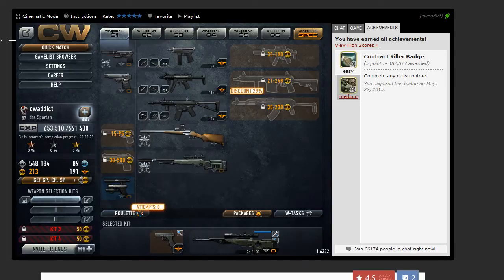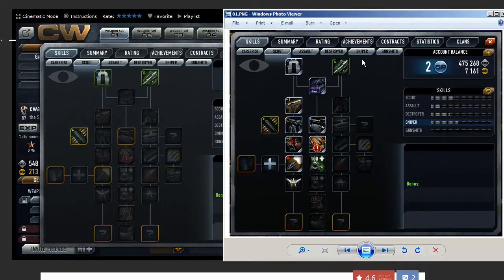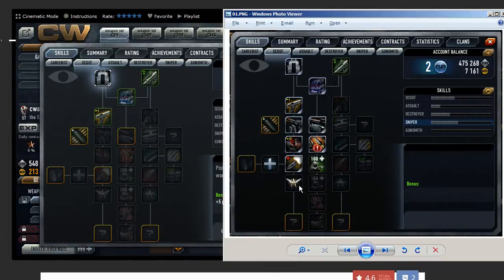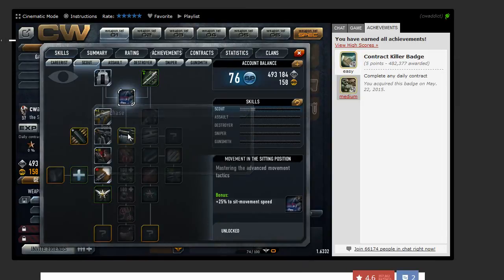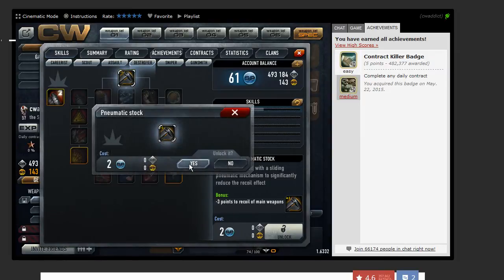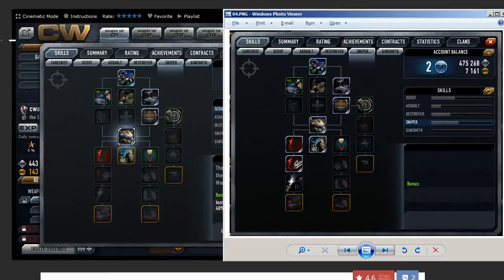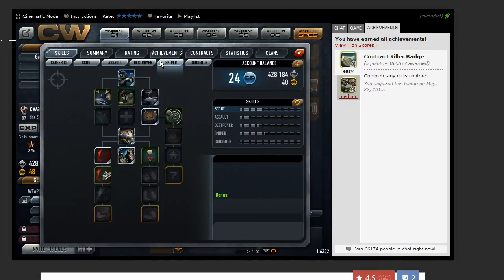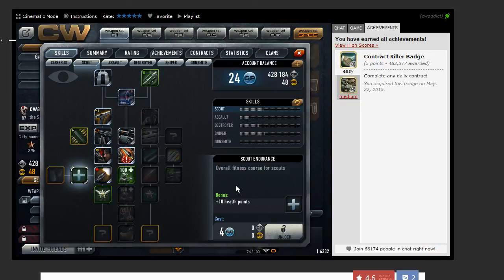Contract Wars Career 441: New Skill tree built for cwaddict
Having reset my skill tree last time, I now create a new one: 89 Skills available. # Should I go for the armor with the remaining 24 Skill points or armor + 10 health points?

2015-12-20